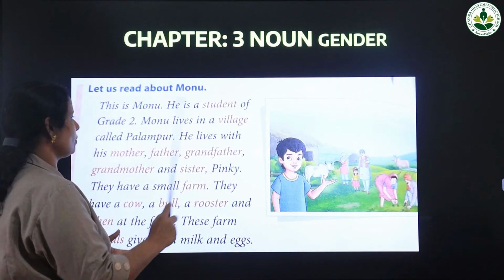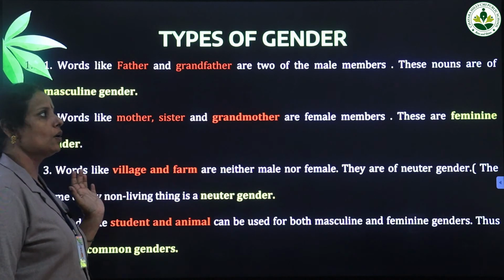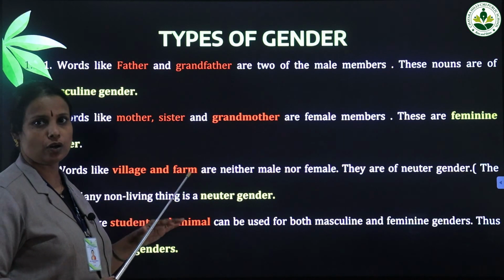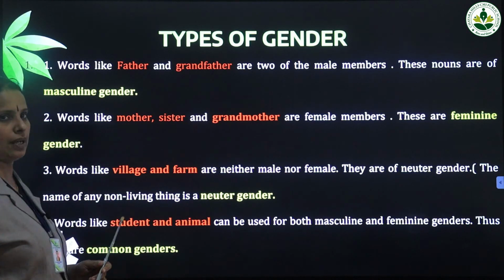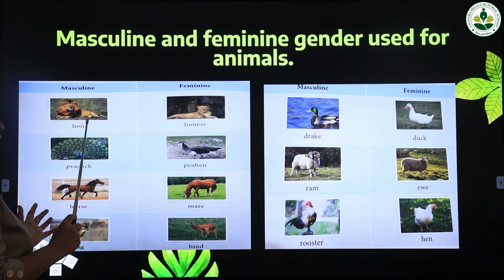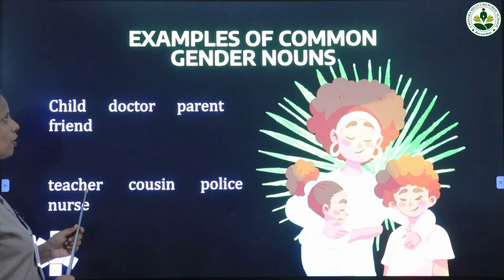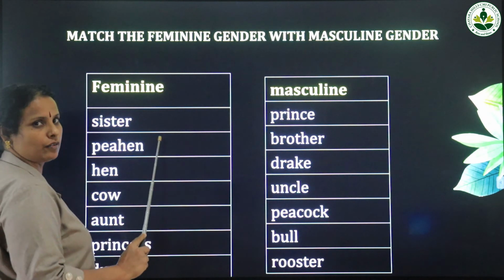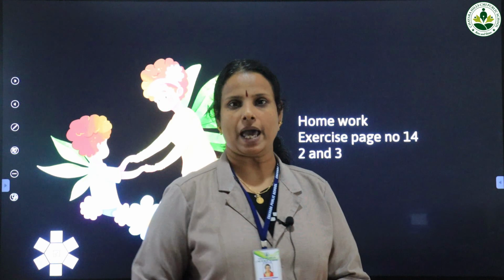2 Enggrmr 3 1